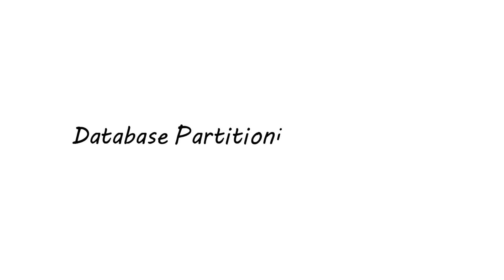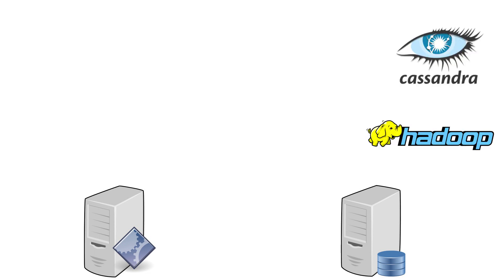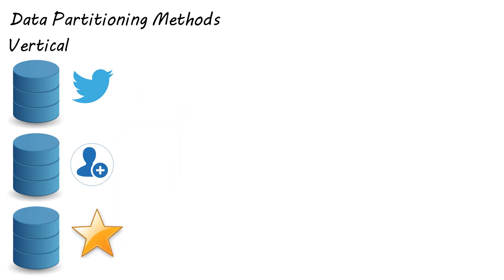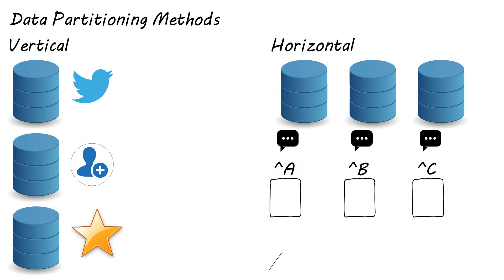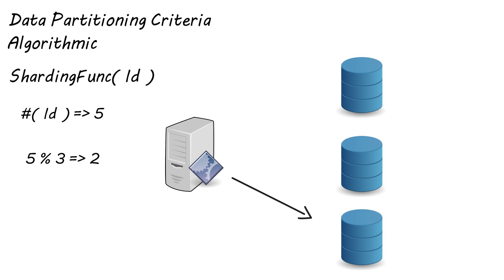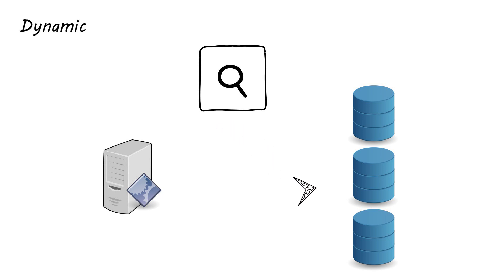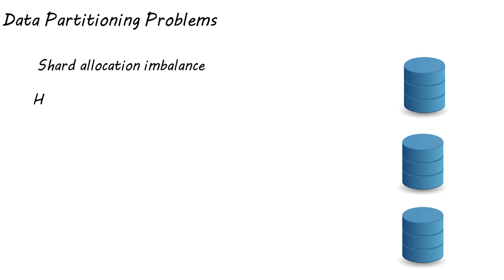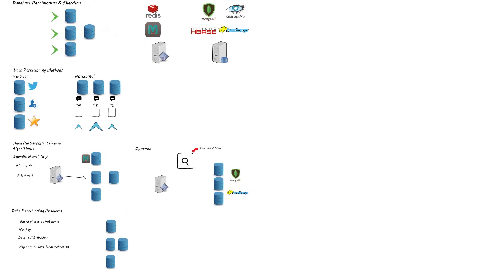Sharding & Database Partitioning | System Design Basics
In this systems design video I will be going over how to scale databases using database partitioning, in particular horizontal partitioning aka sharding and problems to look out for.